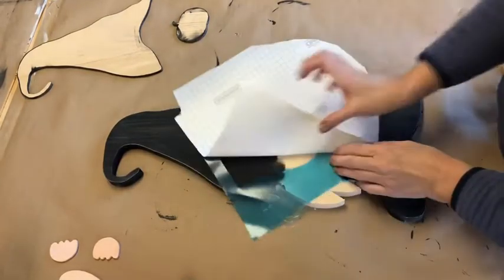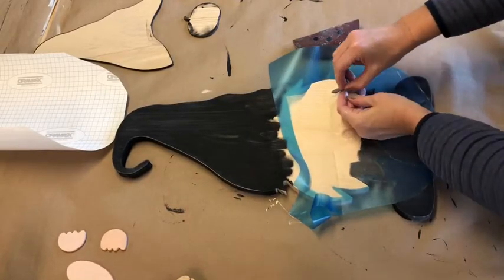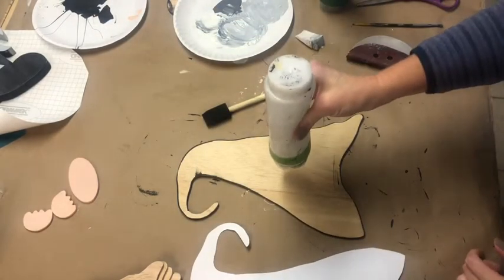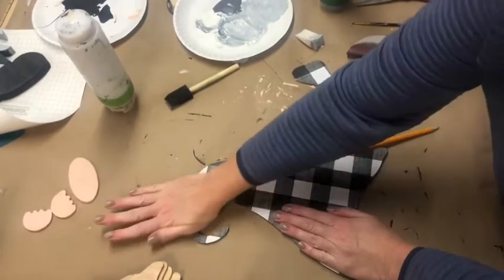Standing Gnome Tutorial